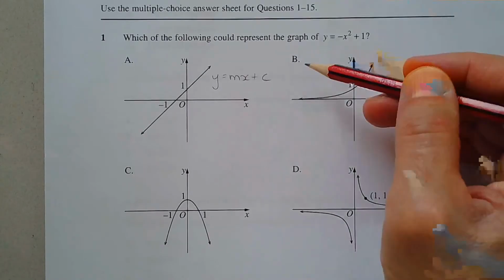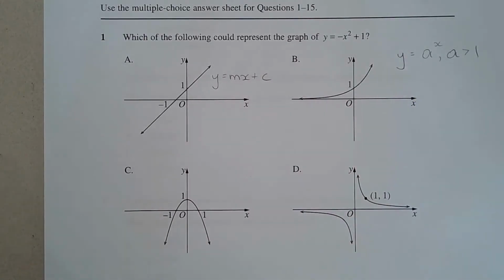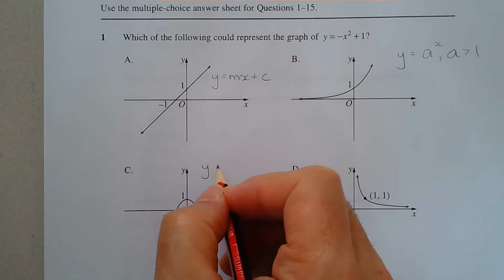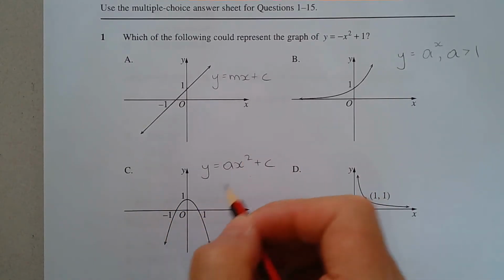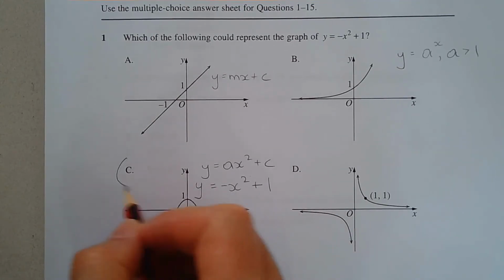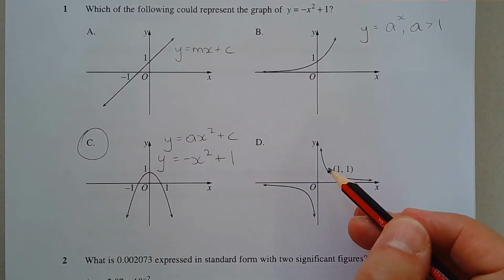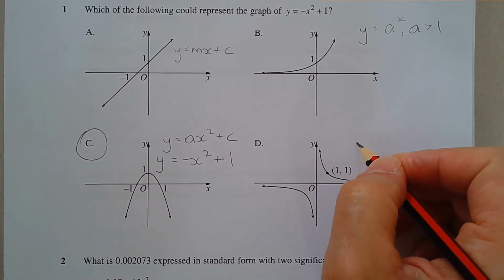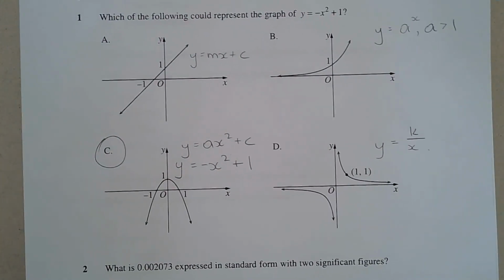2020 Maths Standard 2 HSC Q1 Identify graph of quadratic function y=-x²+1 from options shown